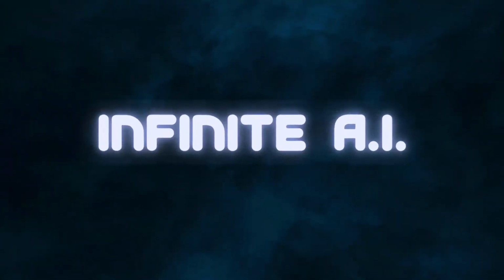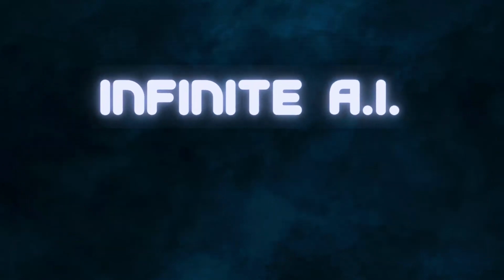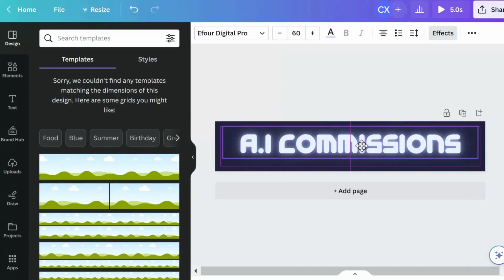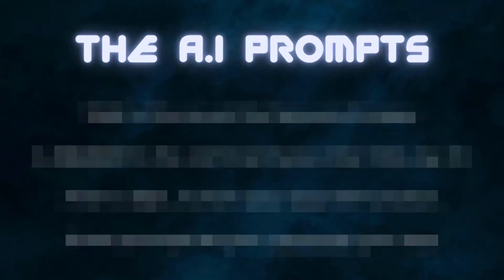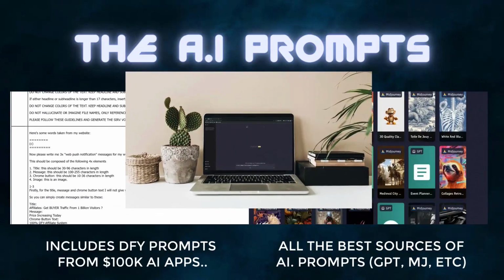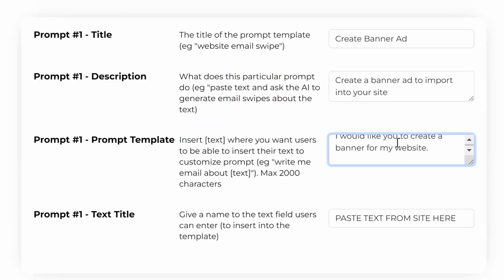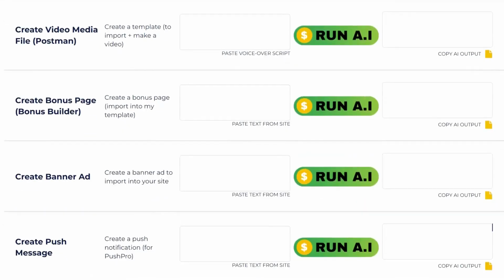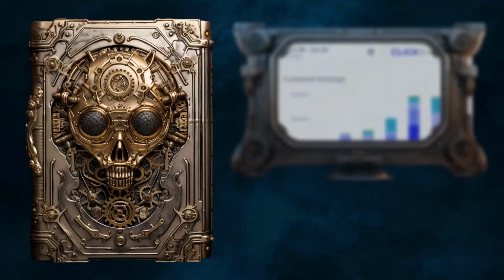How To Create An App For Free And Make Money 2023 Earn Cash Online Daily Without Coding In Game Apps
How to Create an App For Free and Make Money With Infinite AI GPT

Built by a seasoned marketer and generative AI enthusiast, this cloud-based app-building software eliminates the barriers of cost, coding, and technical expertise. It offers unlimited potential and lucrative profit margins.

Infinite AI GPT uses a language model that can respond to any prompt, which is then interpreted and implemented by the app. The program is fully hosted and offers a comprehensive set of video courses, templates, copy-paste “commands,” and PDF eBook suites.

Mobile Pays With You
Infinite AI GPT offers various monetization methods to maximize app profitability.

The platform features a user-friendly interface, making it easy for beginners to create cloud-based software apps without any coding or technical expertise. The system also offers access to training materials and case studies, empowering users with the tools they need to maximize their app-building results.

Instantly Per World Wide
The Infinite AI GPT software platform has redefined the process of creating and profiting from cloud-based software apps. Its patented technology uses AI prompts to extract information and generate intelligent responses that make the apps inherently monetizable.

This app-building software is unlike anything else on the market, offering a revolutionary opportunity to build unlimited chat GPT apps for profit without any coding or programming skills.

1000 Admob
The success of an app depends on how well it caters to people’s needs. This requires market research, which involves evaluating competitors, exploring business models, and identifying features that users want. Market research can help you avoid wasting time and money on apps that aren’t profitable.

Many mobile apps offer subscriptions, which are among the most profitable monetization methods. These typically provide recurring revenue and encourage users to update the app frequently.

Android Day
Android Day is a mobile app that helps you make money by creating and publishing apps on the Google Play Store. It does this by providing a variety of tools to help you research competitors, create compelling features, and speed up the app development process.

People spend 5 hours a day on their phones and this is a great opportunity for app developers to develop applications that make money. The key is to make sure that your app is compatible with different Android devices.

Do You Want To Make Much Money On Passive Start?
Apps can make a lot of money, but they also require ongoing maintenance and support. To minimize costs, developers should build apps with modular components that can be easily updated or replaced.

Infinite AI GPT is a revolutionary app-building software that allows users to create cloud-based software apps without the need for any programming or coding skills. It offers a range of features, including cloud-based hosting, app-building power, and high-profit margins. It also comes with comprehensive training and resources, including case studies, PDF and video training, and AI hacks.

Start Making Money Today
Developed by a marketer and AI enthusiast, Infinite AI GPT is a cutting-edge app-building software that eliminates the need for costly developers and technical expertise. This comprehensive package equips users with DFY AI software, preloaded templates, copy-paste “commands,” and a suite of video and PDF training.

The Best Bot For Beginners
Built by a renowned marketer and generative AI enthusiast, Infinite AI GPT is an advanced cloud-based app-builder that eliminates the need for costly developers and coding skills. It also enables users to customize their apps to suit their niche and branding requirements.

Chris has used the software to earn $100-400 daily on platforms like Digi, ClickBank, and Warrior. He is now offering this DFY AI suite with videos and templates to help you maximize your profits. Each app can be customized with logos, URLs, and titles, and includes a selection of prompts that increase the user’s profitability.

Can You Really Make Money With Infinite AI?
Infinite AI is a revolutionary cloud-based software app that allows users to build and monetize apps without any coding skills or extensive technical knowledge. It was created by a seasoned marketer and generative AI enthusiast, making it an accessible tool for all.